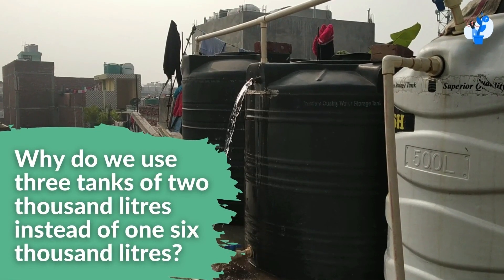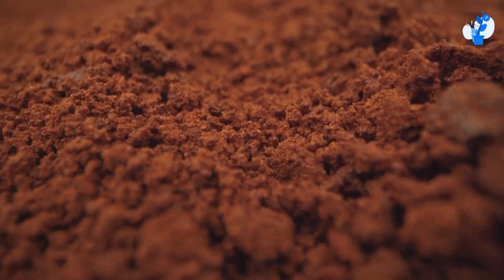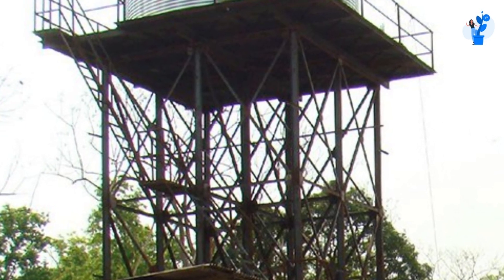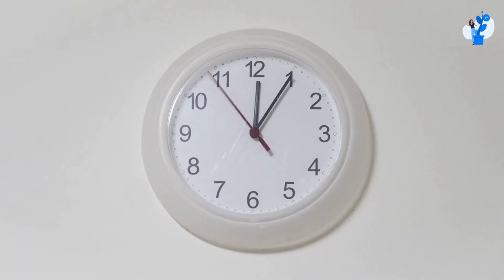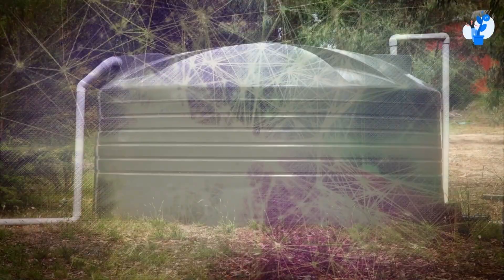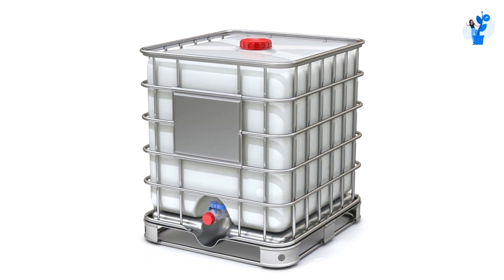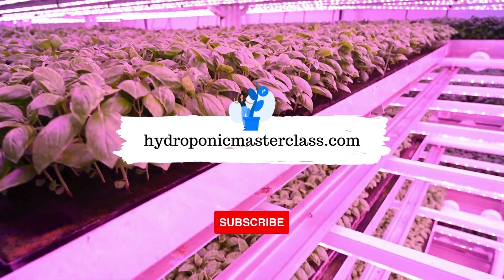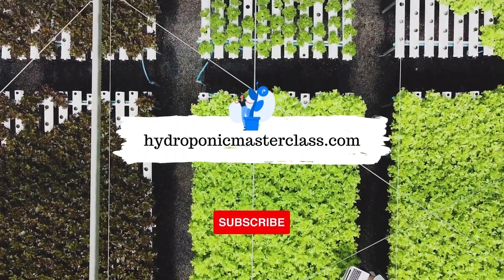Why do we use 3 tanks of 2000 liters instead of one 6000 liters tank? Hydroponic Masterclass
Products you need to run your farm:
01) Plastic Hydroponic Digital Cyclic Timer (White)
02) 16 Ampere Plastic Hydroponic or Analogue Cyclic Timer
03) Hydroponics White Netpots 2.5 Inch (Set of 50)
04) Hydroponics Jiffy Coco Pellets/Coco disc/Coco Coin/Coir Coin
05) Cocopeat Block 5 Kg(When Packing) for Home Gardening
06) 1-inch Rockwool Starter Plugs
07) Grow Healthy Grow More
08) Hydrotons Leca Clay Pebbles 9 L
09) Elamgreen Perlite for Gardening Potting Soil Mix, 1 Kg
10) Utkarsh Calcium Nitrate (100% Water Soluble Fertilizer)
11) Cheap & Heavy 4 Colourful Reusable Seeds Trays for Germination
12) Agriculture Seedling Tray (Pro Tray) Reusable
13) Generic pH and E-TDS Meter Combo